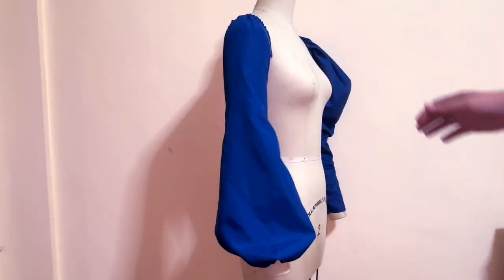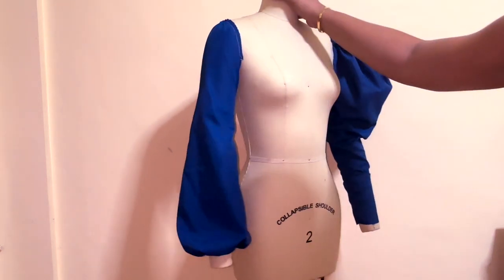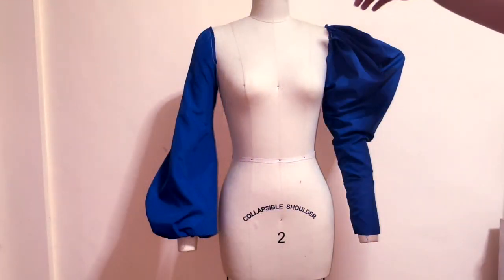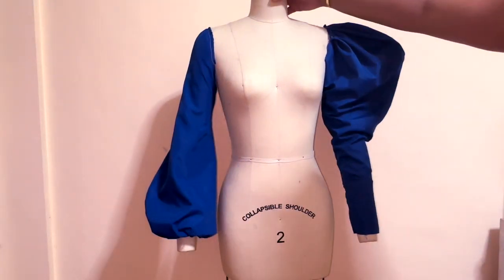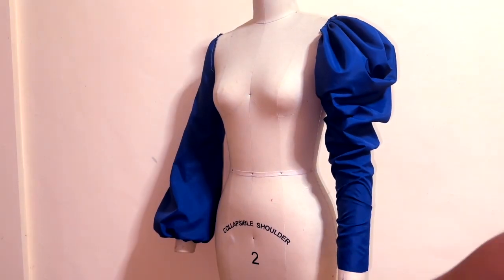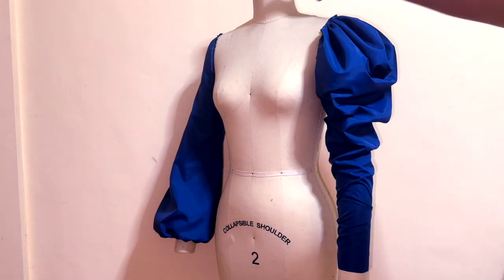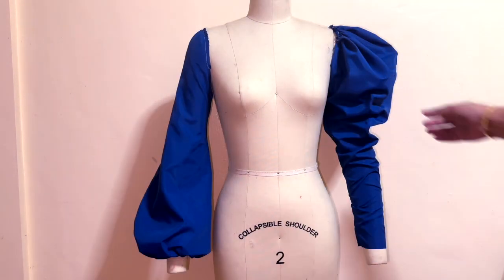SLEEVE STYLES PT. 2 TRAILER | LEG OF MUTTON 7 BISHOP SLEEVE| LA MODÉLISTE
Pattern Making Basics:

Sleeve styles part 2:

In this video I mostly used a pattern making technique called SLASH AND SPREAD.
It is used to give volume to a certain garment and also to give more style on any patterns.

And of course in this tutorial we have 2 complete Pattern Making & Sewing lessons for;

Bishop Sleeves & the famous Leg of Mutton Sleeve

LA MODÉLISTE